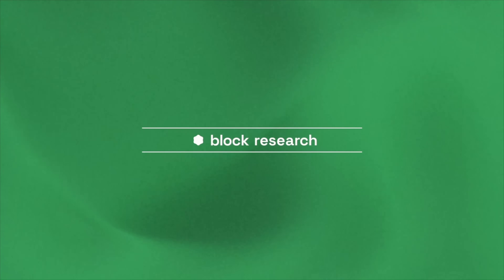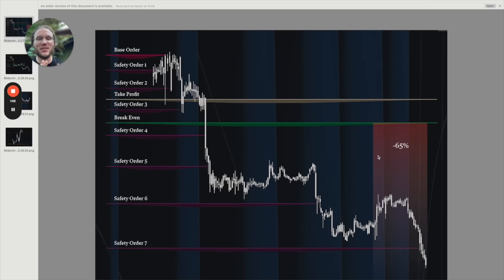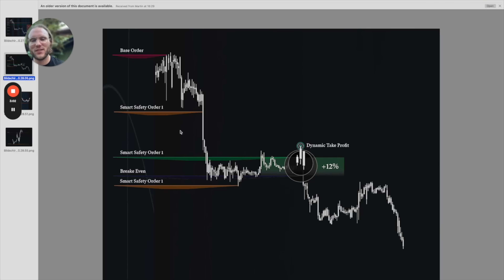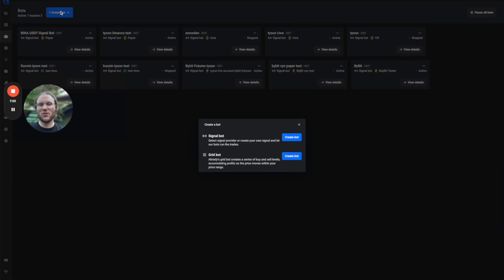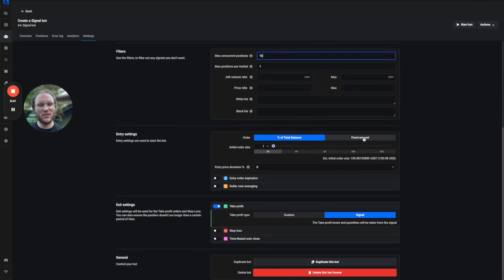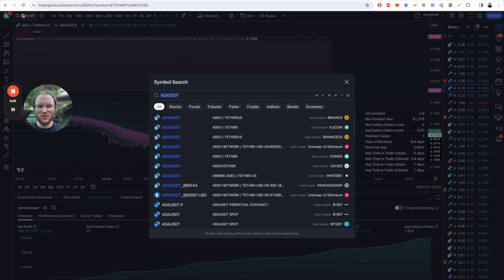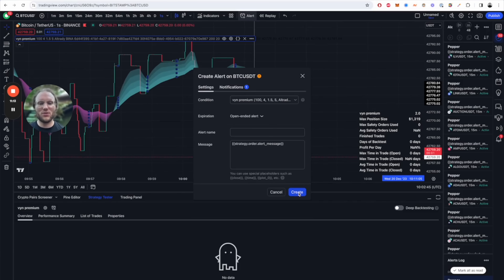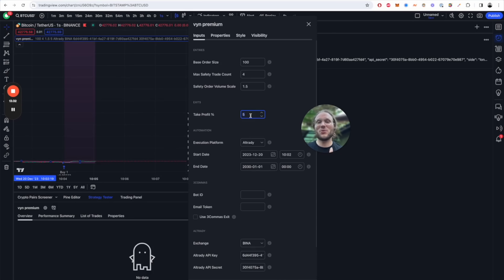vyn premium 2.0 - custom DCA script for Altrady and 3Commas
Want to GET STARTED with a 1:1 Coaching? vyn premium included for 3 month right now!

🌐 Custom DCA Bot | Altrady | 3Commas | 📉 Price Prediction | Where does Crypto go? | 📊 Crypto Forecast | QUANT TRADING | 🔍 What is Volatility | 🔄 Different Kinds of Volatility | Bitcoin | 💰 Money Management |📈 Trading Strategy | Cryptocurrency Trading | Automated Trading | Max Profits

▬▬▬▬▬▬🔗 Exchange Referrals 🔗▬▬▬▬▬▬

0:00 Intro
0:19 Overview on Vyn Premium
2:29 Setup for Altrady

Our site is for educational use only and should not be considered financial advice. By viewing any material or using the information within this YouTube Channel, you agree that this is general education material, and you will not hold any person or entity responsible for loss or damages resulting from the content or general information provided by Block Research. Trading is risky. You must be aware of the risks and be willing to bear any level of risk to invest in financial markets. Past performance is not necessarily indicative of future results. Information for trading is believed to be reliable, but we do not warrant its completeness or accuracy. This Site cannot accept responsibility for any errors or omissions to the accuracy of information contained on this Site. We recommend that visitors and users seek advice from an independent financial advisor before buying or selling securities.